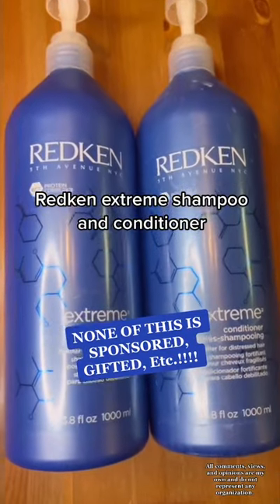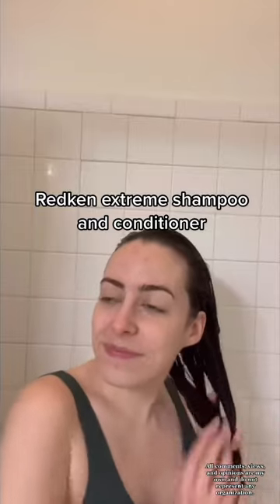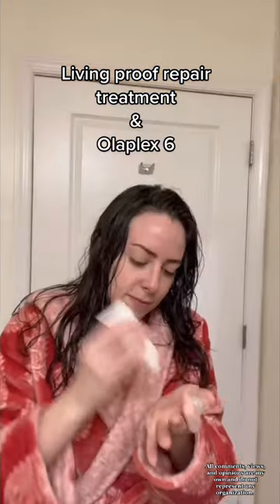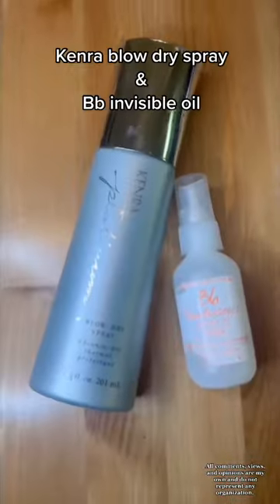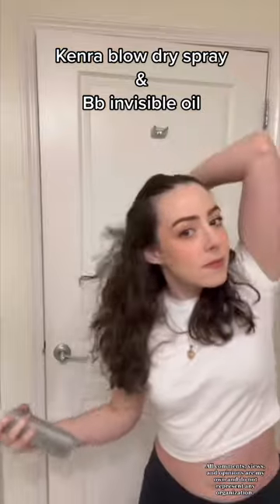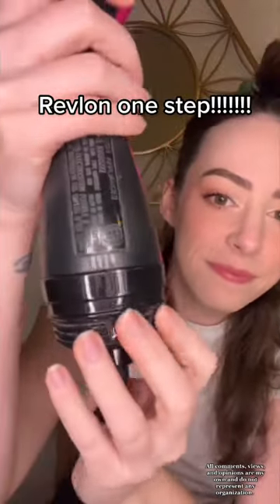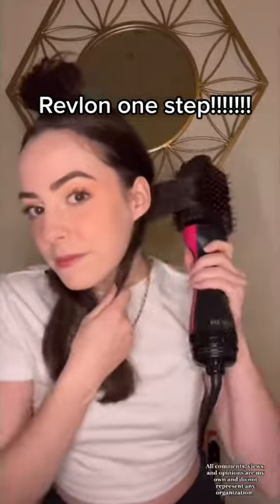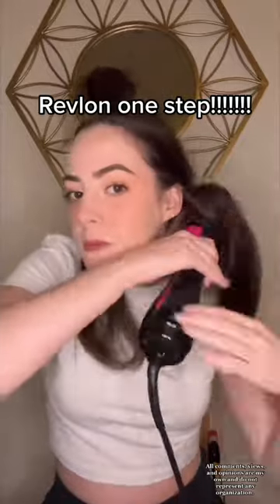The Impact of Space Communication on Earthquake Monitoring and Early Warning Systems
crime stories